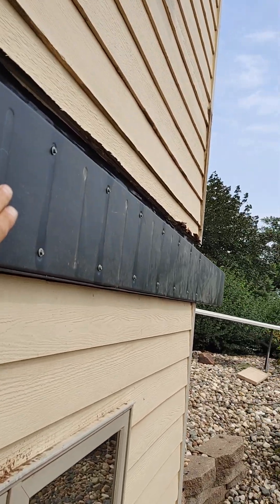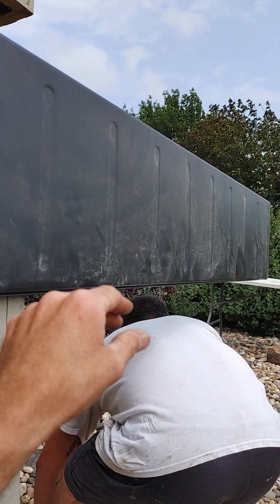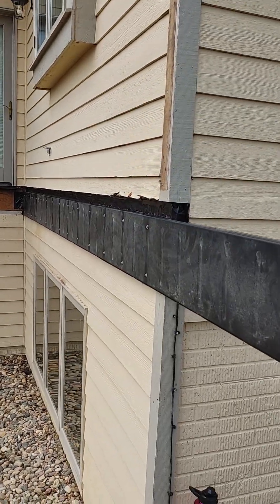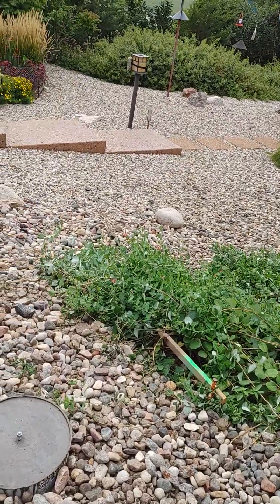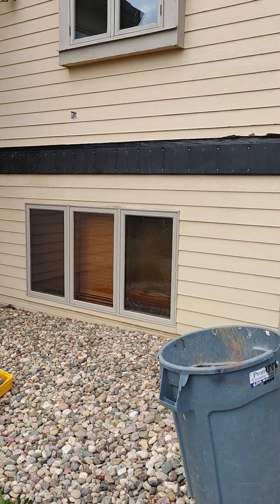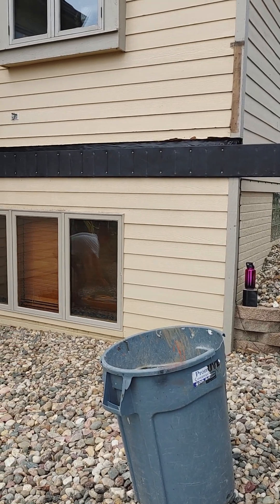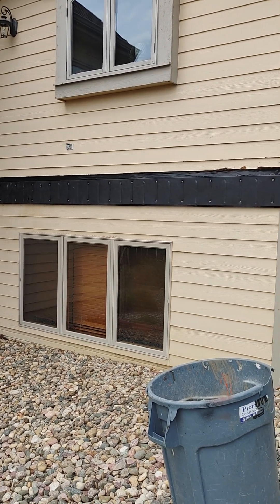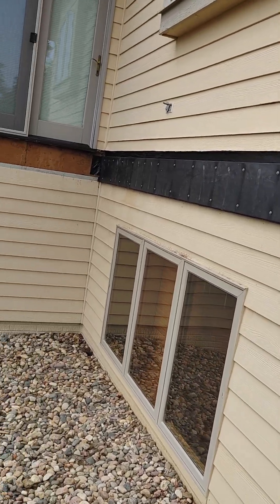Building My First Fortress Steel Framed Deck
This is my first time working with Fortress Steel Framing for a deck project. We encountered a small hiccup when only one beam was delivered initially. However, the problem was quickly solved, and another beam arrived the next day. My first impression of the product is very positive—it's incredibly straight, strong, and overall, steel is far superior to a wood-framed structure. The precision and durability of steel framing are unmatched, making it an excellent choice for long-lasting, high-quality decks.